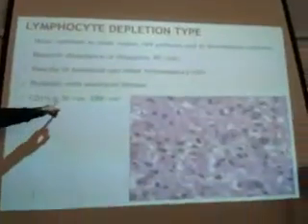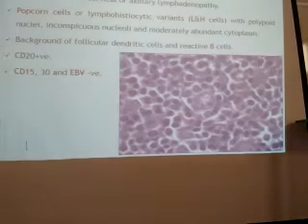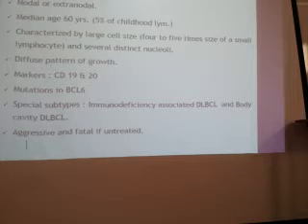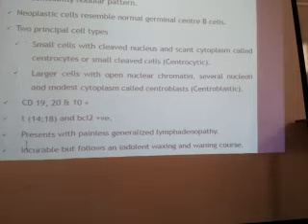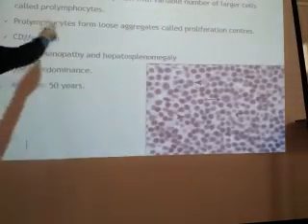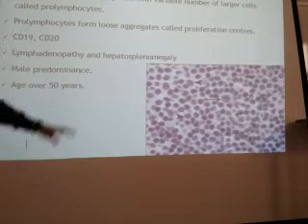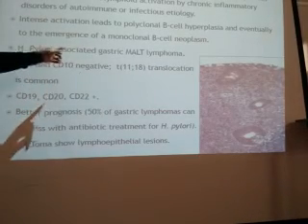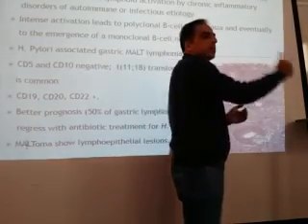w5; Lymphomas part3